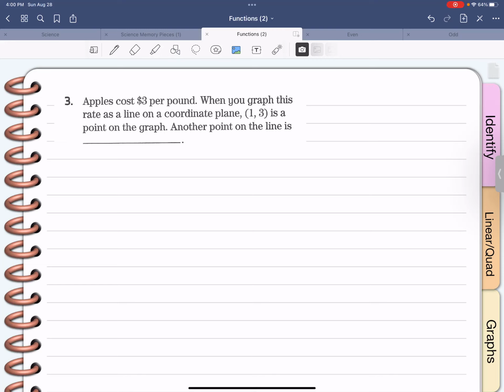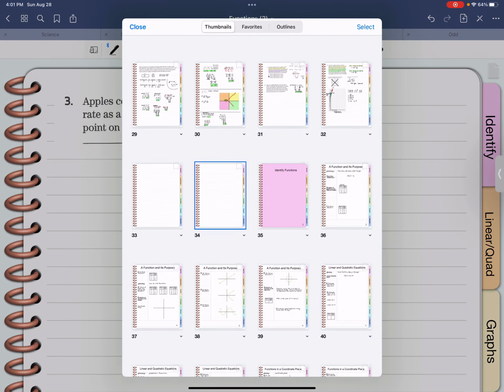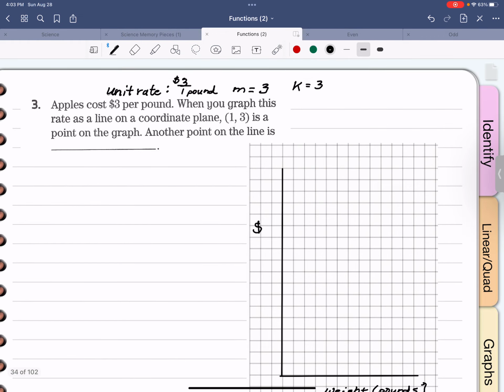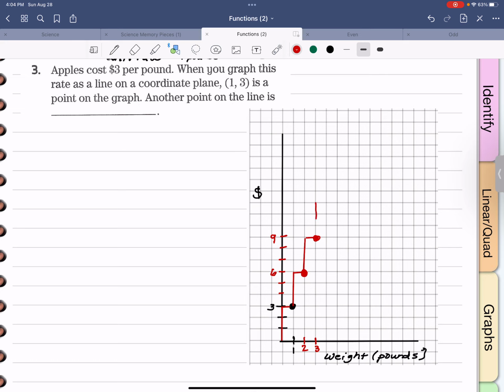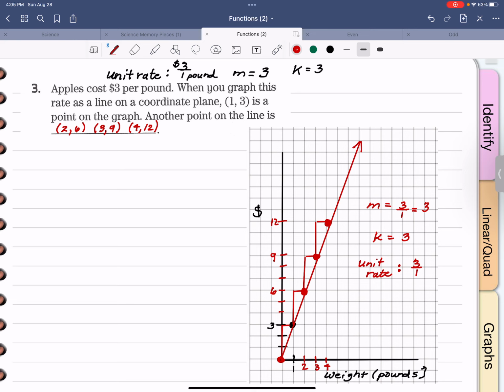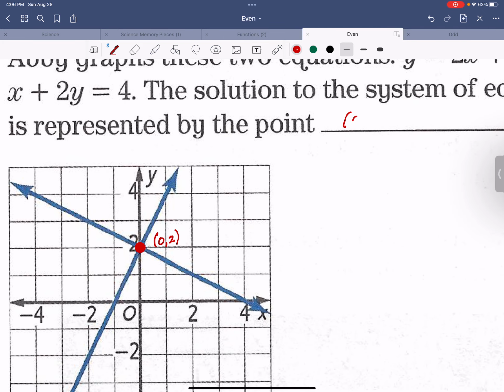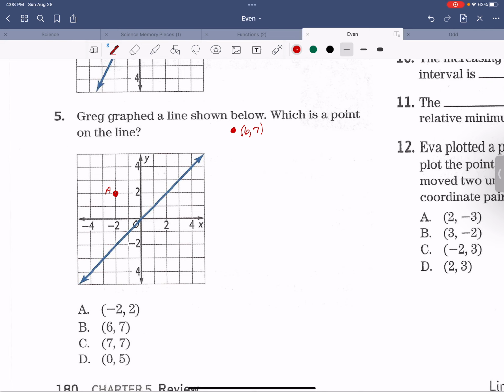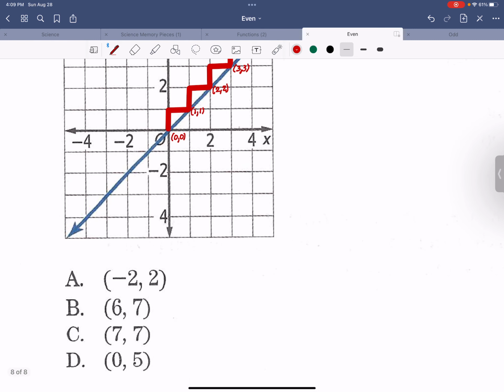Text 180 Problems 3-5